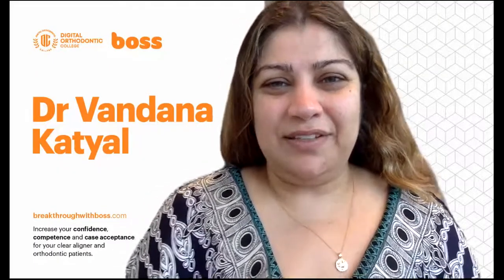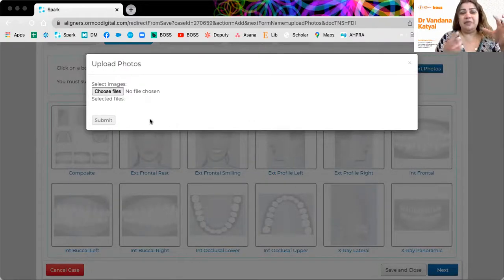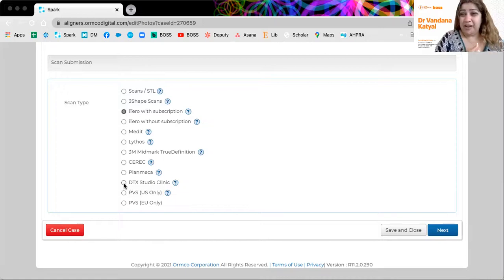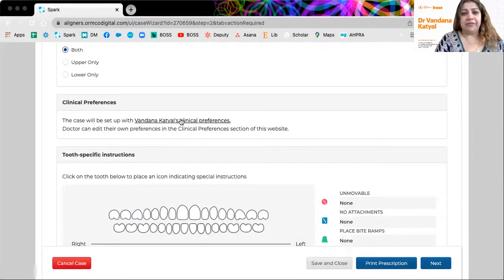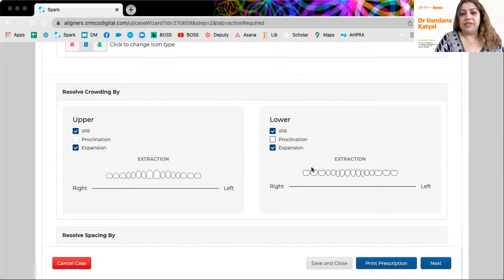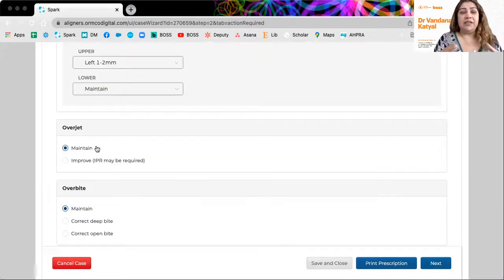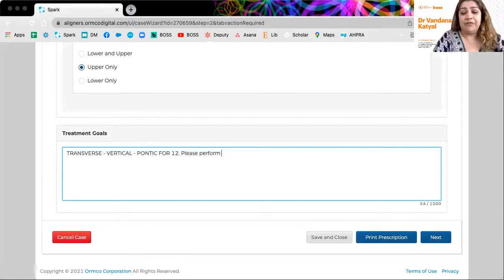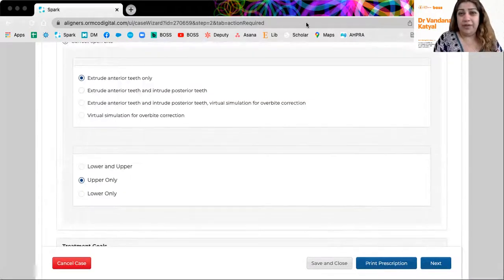How to upload orthodontic patient on Spark clear aligner portal, demo by Dr Vandana Katyal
Spark (Ormco) aligners have a user friendly software to upload all patient images, scan and provide accurate notes to the technician. Watch Dr Vandana Katyal, Orthodontist and Course Director for AU & UK-accredited 10905NAT Graduate Diploma of Digital Orthodontic Treatments, explain in detail how to start your very first Spark (Ormco) clear aligner case!

Our dually Australian and UK-accredited 10905NAT Graduate Diploma of Digital Orthodontic Treatments (Australia) and Postgraduate Diploma in Digital Orthodontics (UK) is offered as 100% self-paced ONLINE study mode with no travel required. The course can be commenced anytime and suits all levels of experience in Orthodontics.

The awarding body is The Digital Orthodontic College (a subsidiary of BOSS) in Australia and EduQual in UK. See attached PDF guide for detailed information

Why should you enrol in the Graduate Diploma? 10 top reasons are below!

Master clear aligners and digital orthodontics at your pace
400 CPD hours at course completion
Flexible 24/7 online learning mode with online dentistry library access via ScienceDirect.
Receive complimentary 3 x online sessions for 1-1 coaching with Dr Vandana Katyal, Orthodontist (unparalleled service)
Monthly live case-discussion webinars with interdisciplinary team and other dental specialists (our most loved feature)
Orthodontist-led training program with unrivalled case discussion 24/7 forum
Unrivalled complimentary alumni support and advanced treatment planning subscriptions available via BOSS Club after the course
Quality assured nationally recognised training in Australia and UK (dual accreditation) - get 2 qualifications with our recognition of prior learning!
Global Leaders Lecture Series - learn from global leaders in this field. Invited speakers are exclusive to our participants and alumni.
Suits all levels of experience from beginners to advanced

Our 7 units of competency are delivered to give you the skill and knowledge required to practice clear aligner treatments confidently and competently.

NAT10905001- Research and use evidence-based information about digital orthodontic practice
NAT10905002- Perform orthodontic examinations and record taking
NAT10905003- Diagnose orthodontic conditions and plan treatments
NAT10905004- Evaluate and use digital technologies for orthodontic treatments
NAT10905005- Perform early interceptive orthodontics
NAT10905006- Commence and monitor digital orthodontic treatments
NAT10905007- Use a multidisciplinary approach in orthodontic practice

Our Guarantee to You!
We guarantee to increase your confidence, competence and case acceptance with clear aligners for your orthodontic treatments.

To get the best sense of what you can achieve, you can also view our testimonials

Our program guide and participant handbook are attached and our participant introductory 1.5 hr webinar can be watched